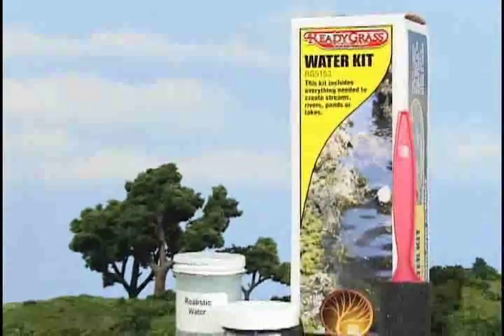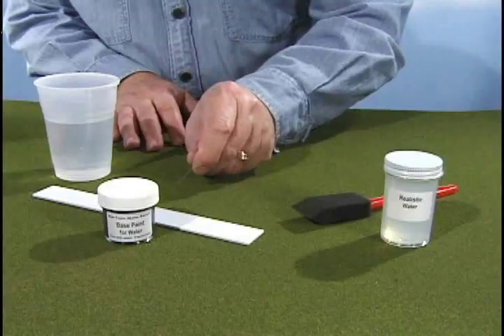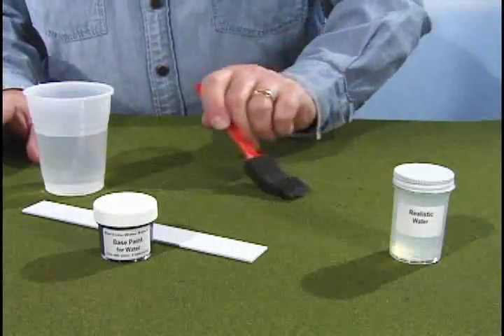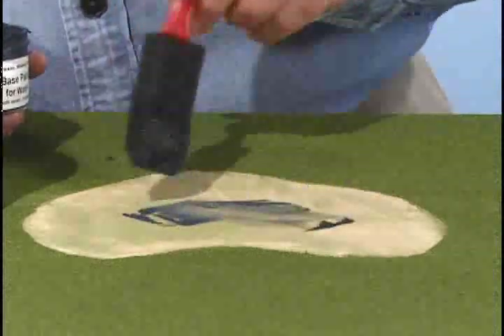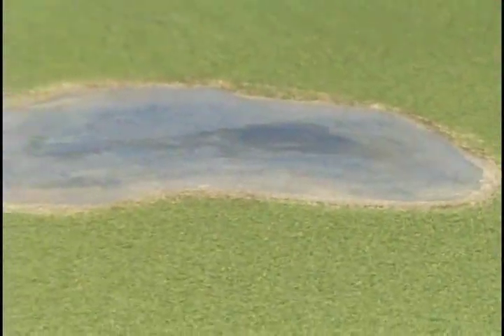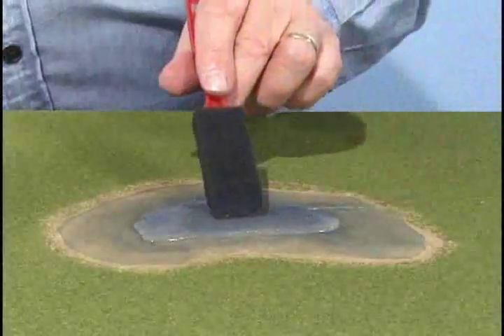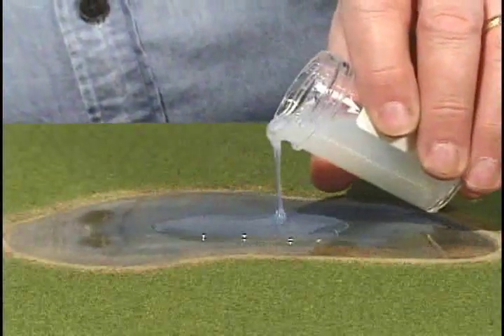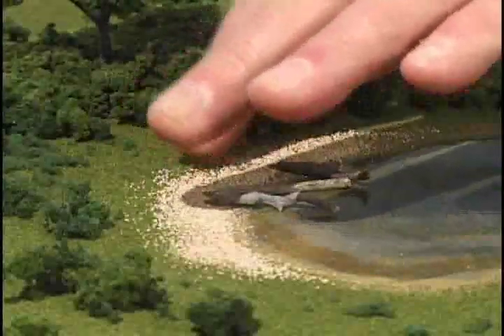ReadyGrass Water Kit - Model Scenery | Woodland Scenics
Use the Water kit to model 32 sq. inches of a stream or river using ReadyGrass, Realistic Water and simple tools.

Items Mentioned in This Video:
ReadyGrass Water Kit (RG5153)